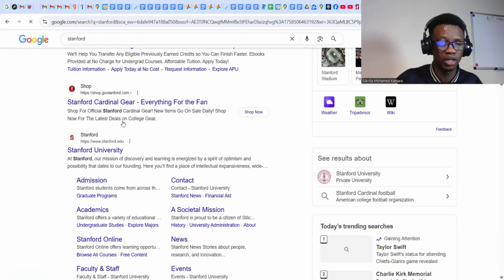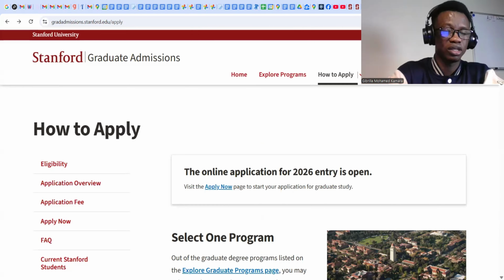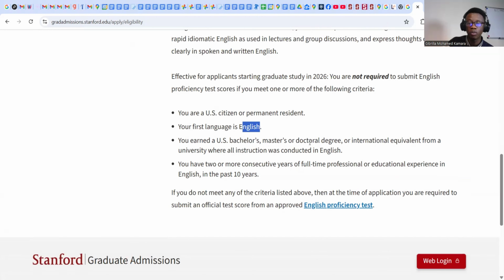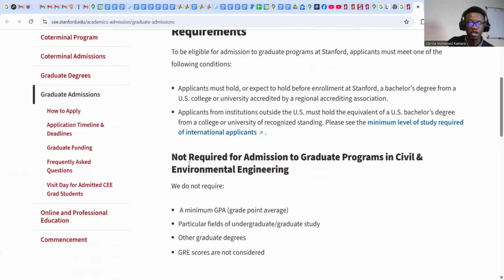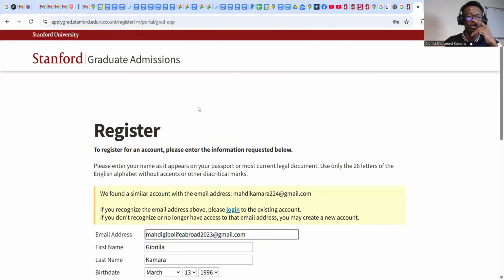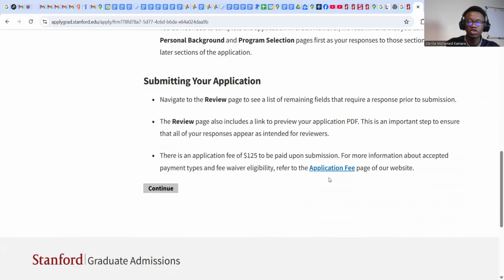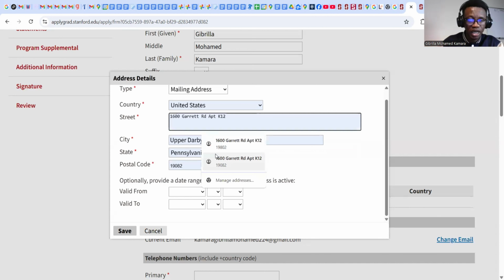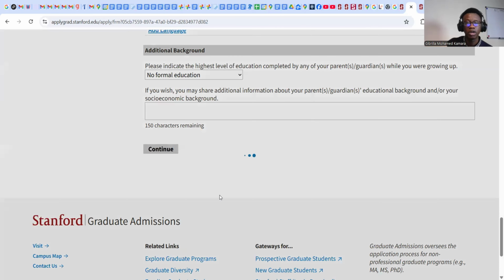How to get into Stanford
Learn how to increase your chances of getting into Stanford University with our comprehensive application walkthrough. This video guide provides step-by-step instructions on how to navigate the Stanford application process, ensuring you submit a strong and competitive application. From understanding the requirements to crafting a compelling personal statement, we cover it all. Whether you're a prospective knight-Hennessy scholar or just a prospective graduate student, this video is designed to help you stand out from the crowd and make your Stanford dreams a reality. With expert tips and advice, you'll be well on your way to a successful application. Watch now and take the first step towards becoming a Stanford Cardinal.
This video covers:
-Understanding Admission Requirements
-Finding the program/course of interest
-Creating an account
-Filling Personal Background